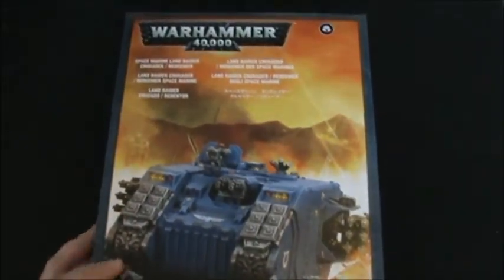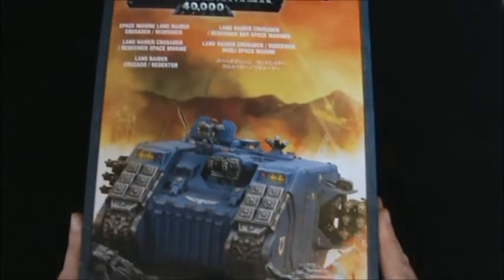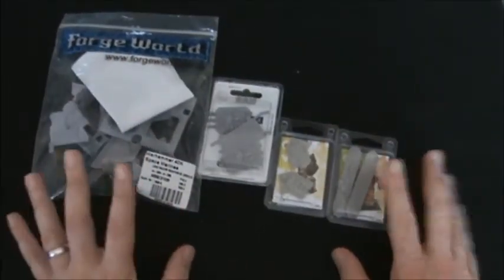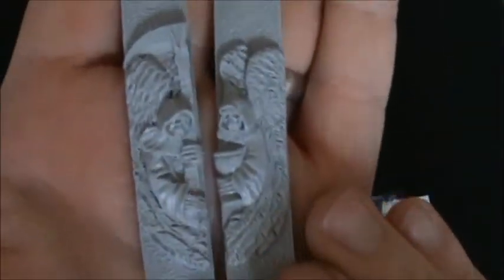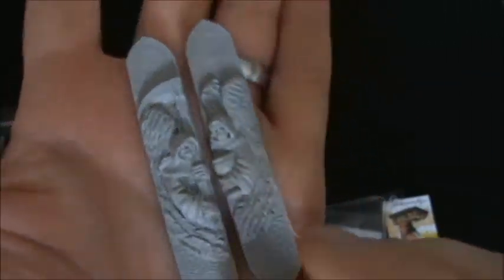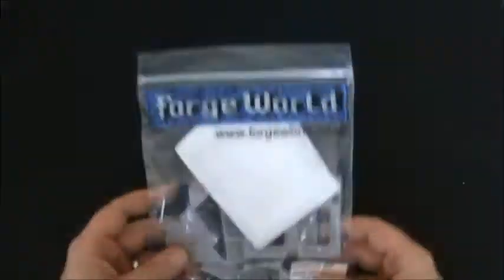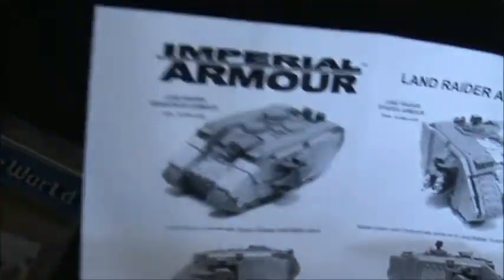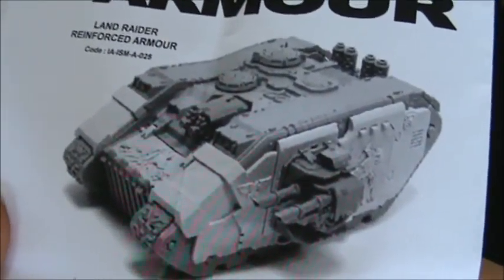Blood Angel Army Update - Land Raider Upgrades